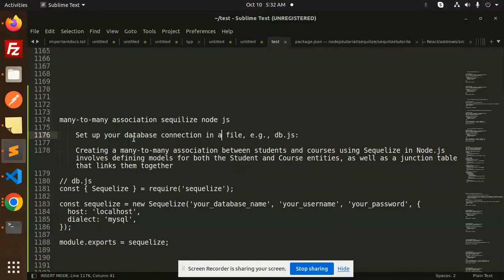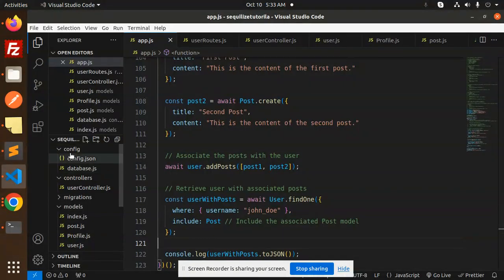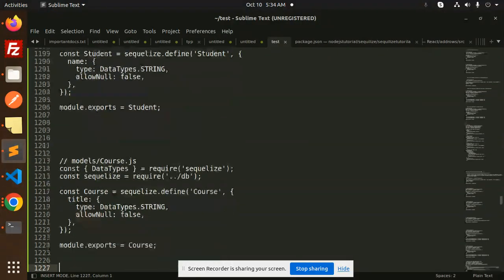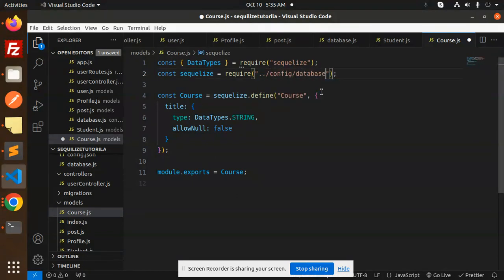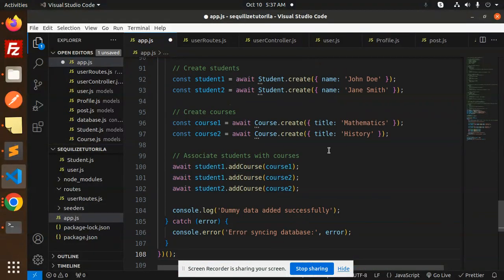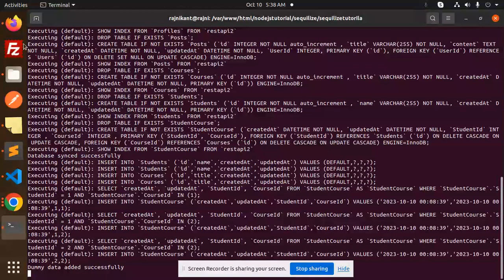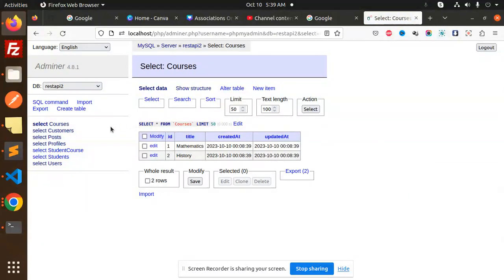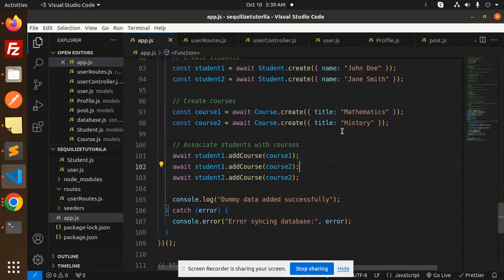Sequelize ORM with NodeJS #15 Sequelize Many-to-Many Association example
Become a Node.js and Sequelize ORM Ninja!

Nest